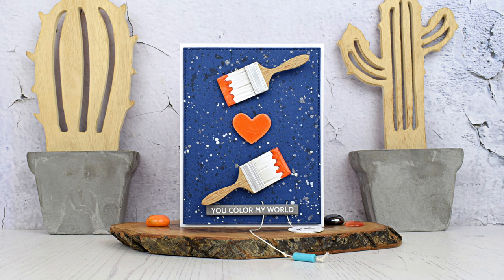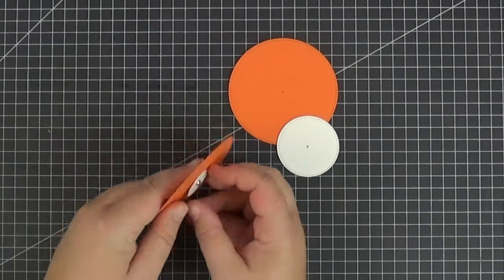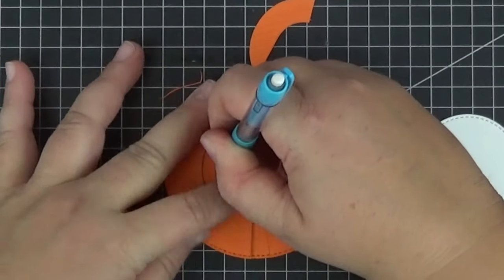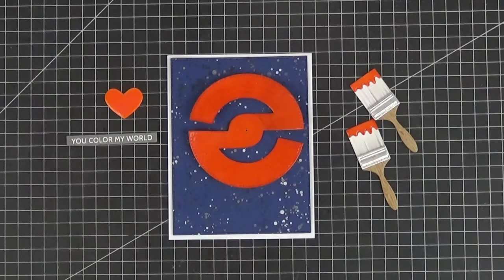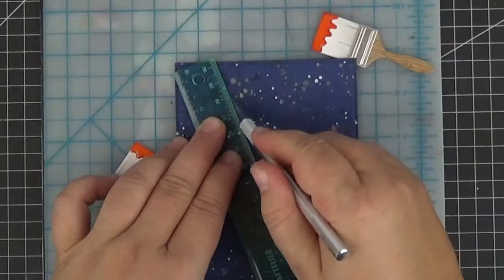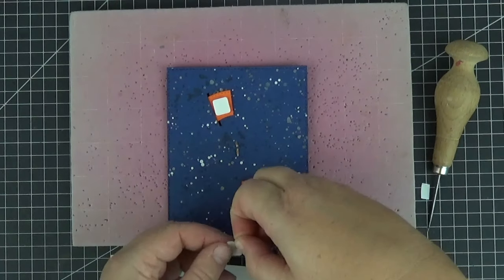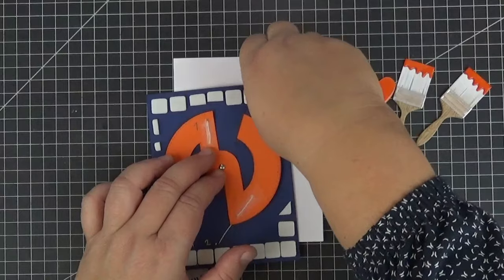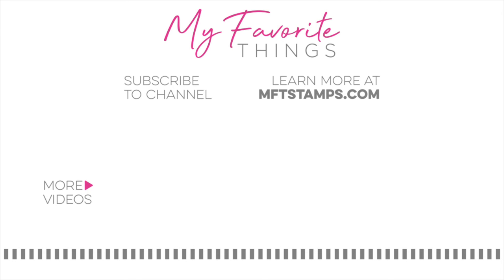New Interactive Technique — Create a Paintbrush That Really "Paints", Laura Will Show You How!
MFT PRODUCTS

MEASUREMENTS

Card base: 8 ¾” x 5 5/8” (22,2cm x 14,2cm)
Panel: 4 1/8” x 5 3/8” (10,5cm x 13,7cm)
Rotating circle: 3 ½” (8,9cm)
Pull tab: 1”

COPIC MARKERS
E35, E33, E31, YR27, YR64, C4